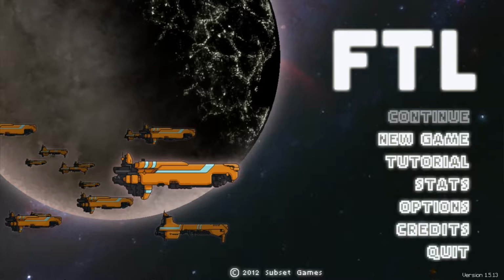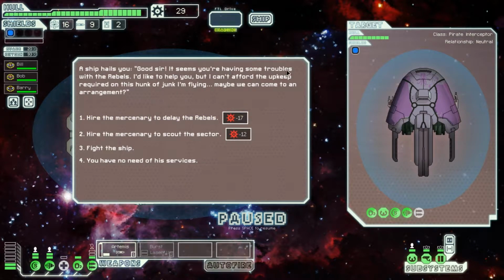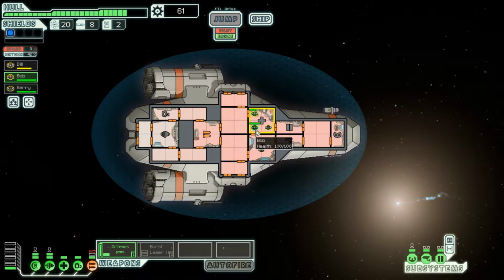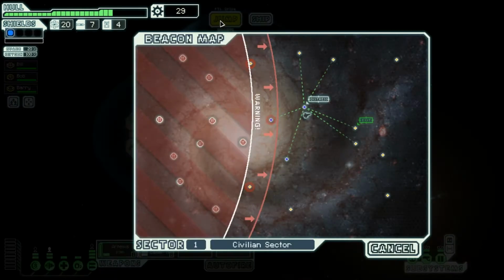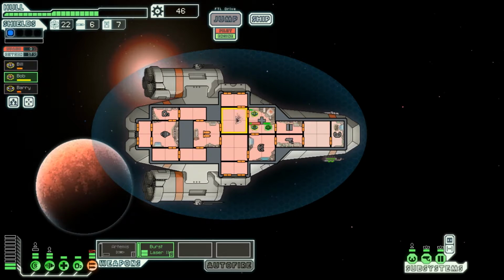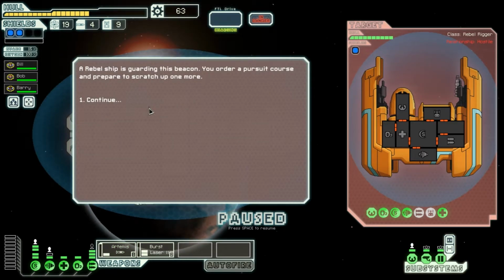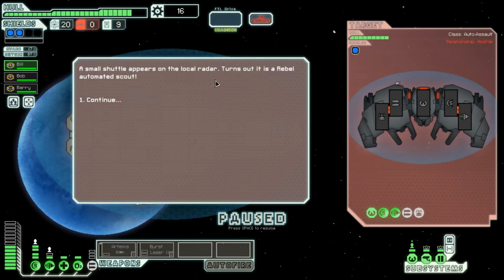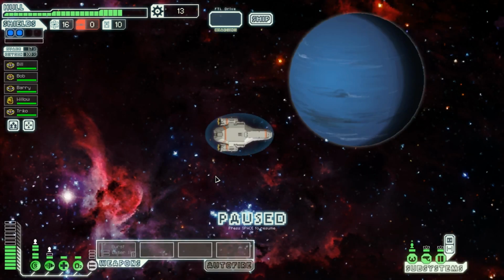Velocity Plays - FTL: Faster Than Light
Back from my small break to recover. Yay!